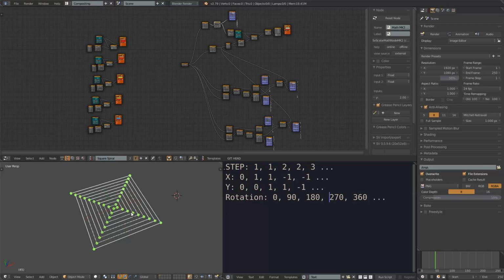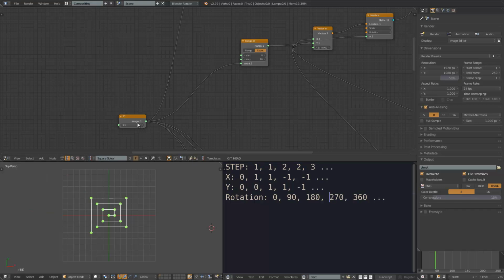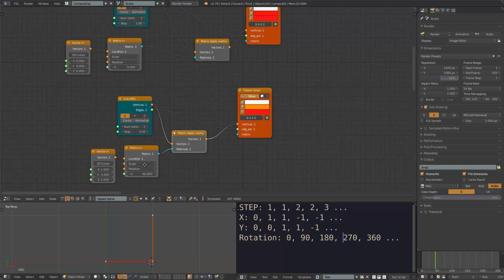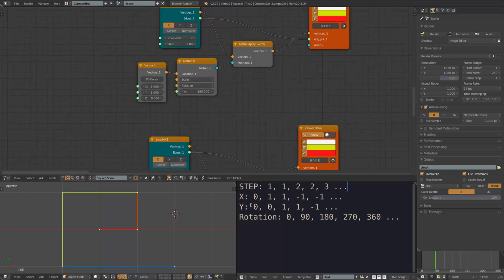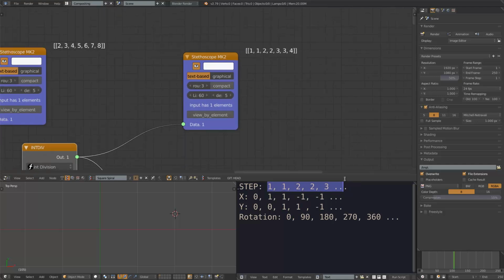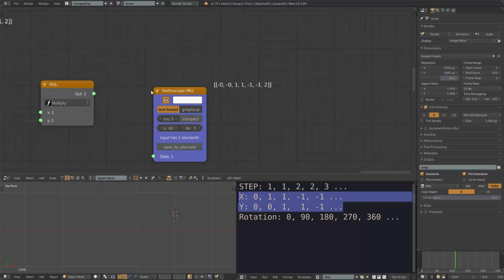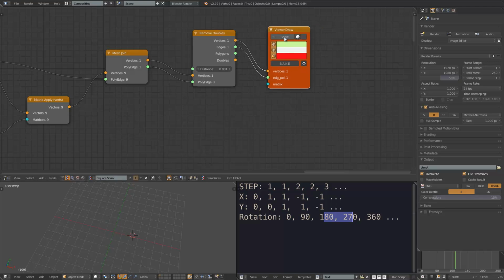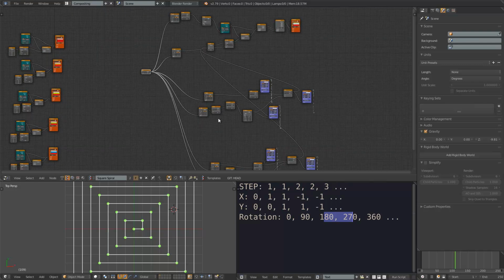LIVENODING 761 / SV Thinking Spiral Square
In this episode, I am taking you through the step by step process to draw spiral square ala Turtle.

This is actually a cheat method using LINES, there are many ways to achieve this result, but I guess this is still pretty valid logic.